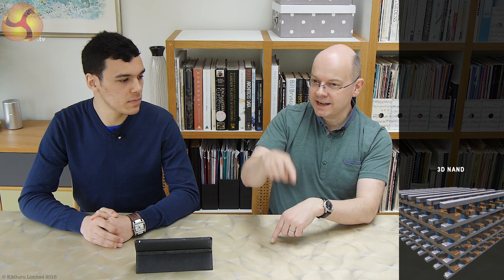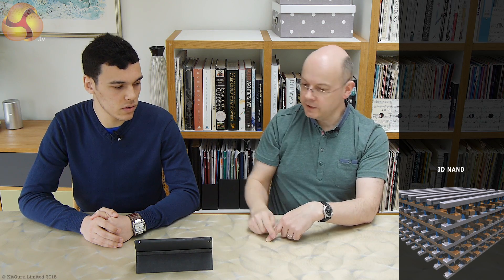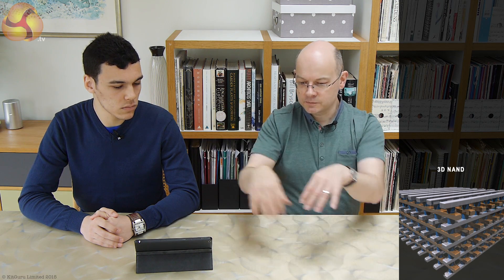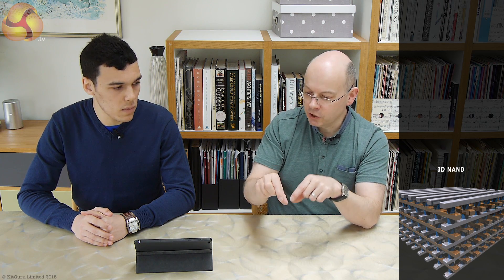3D NAND / SSD Interface for the future and SSD failures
Kitguru.net Hardware editors Leo Waldock and Luke Hill discuss 3D NAND and which SSD interface is going to be the most widely adopted in the future? They also discuss the unpleasant topic of SSD failures.